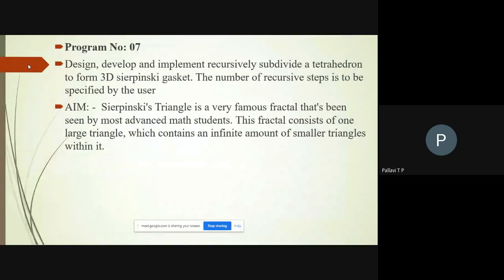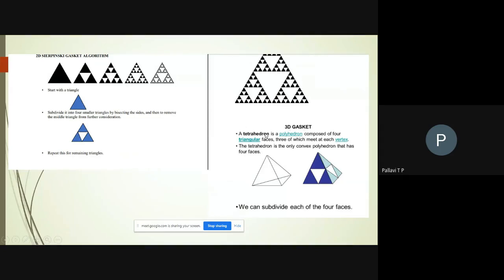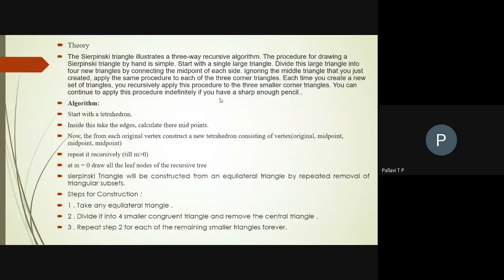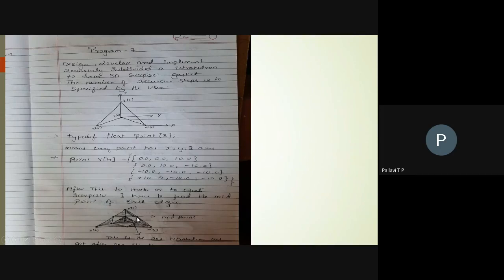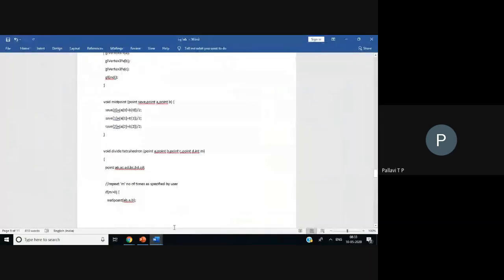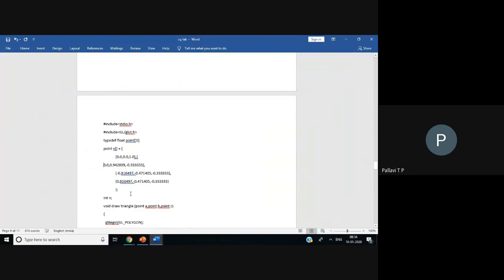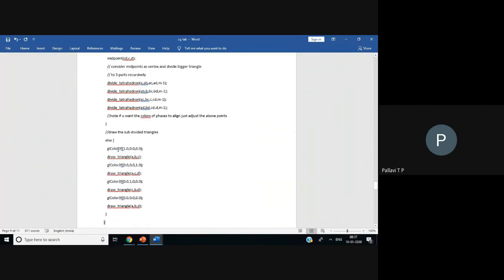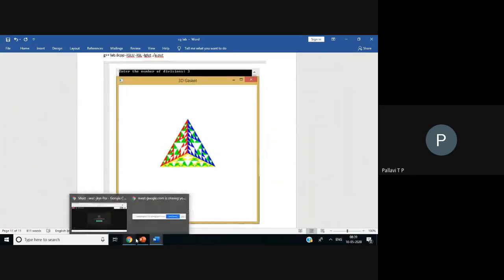3D Sierpinski Gasket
18CSL67 - Computer Graphics & Visualization Lab
Program - 7
Design, develop and implement recursively subdivide a tetrahedron to form 3D sierpinski gasket. The number of recursive steps is to be specified by the user.